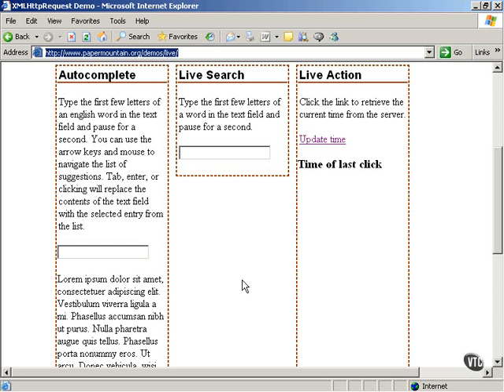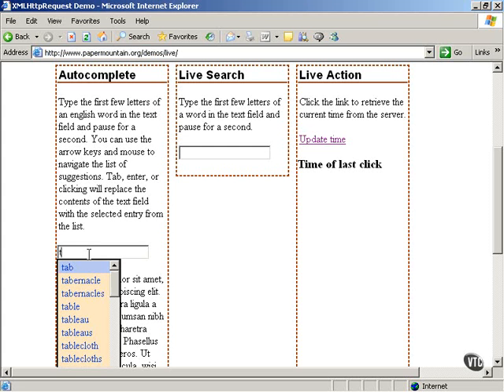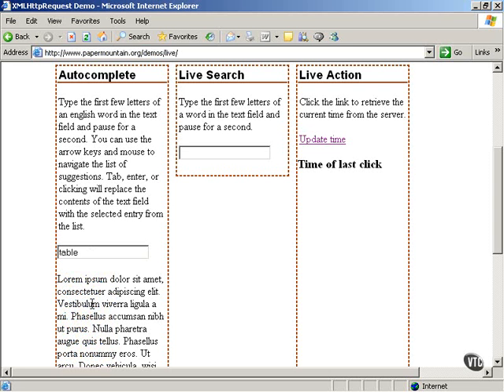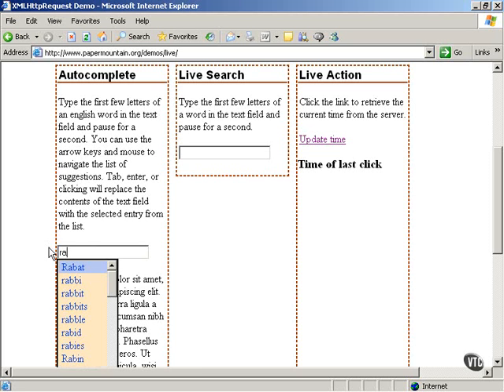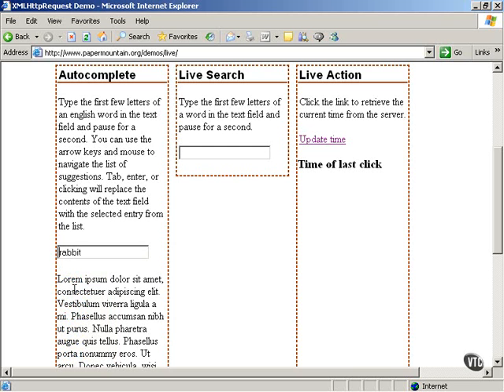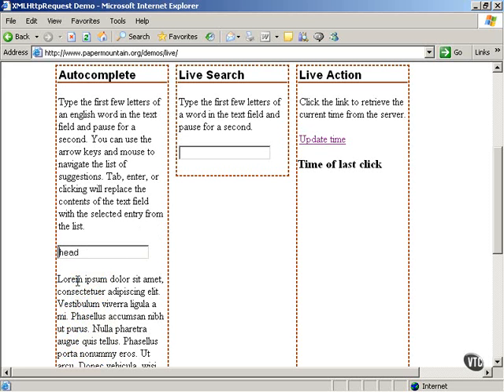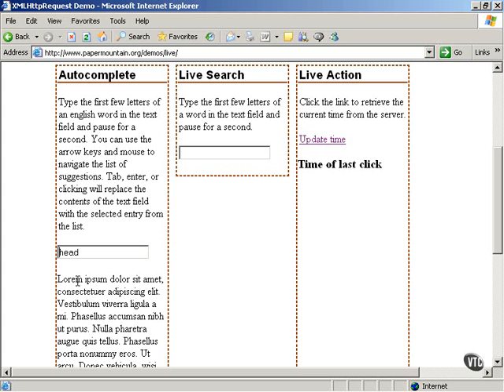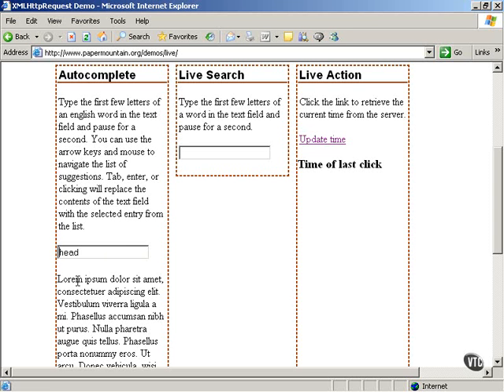Ajax Tutorial 6 Getting the Answer With Autocomplete